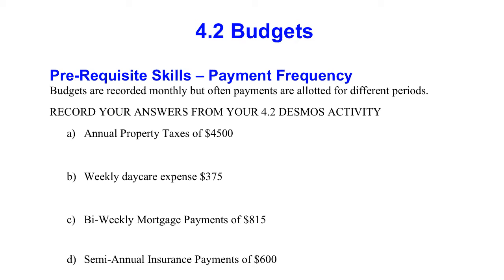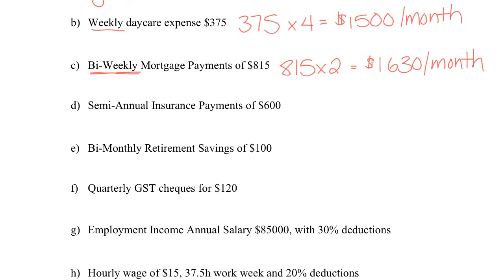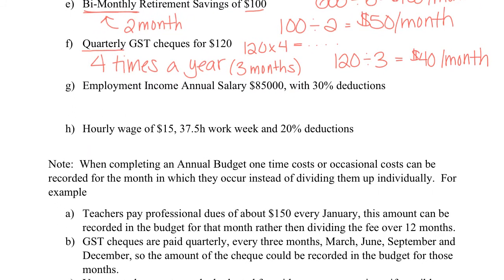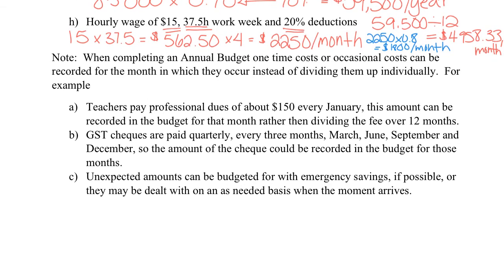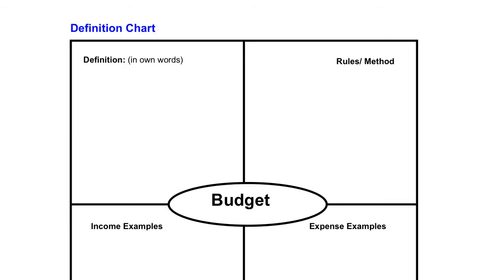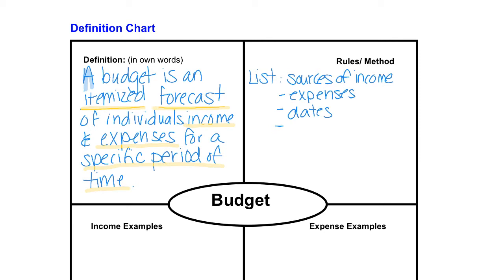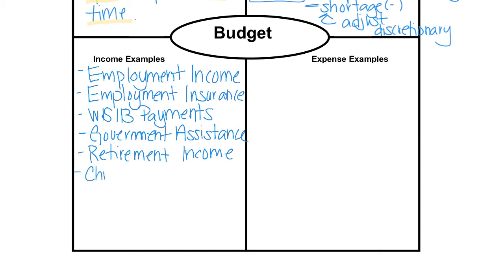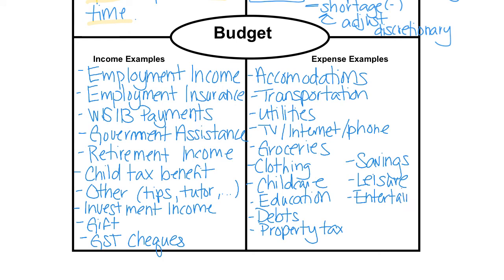4.2 Monthly Budget Lesson Video